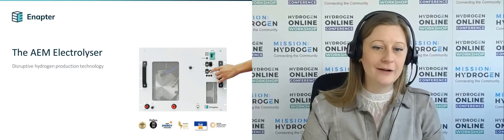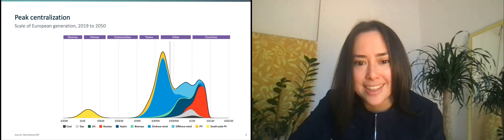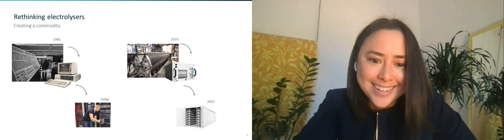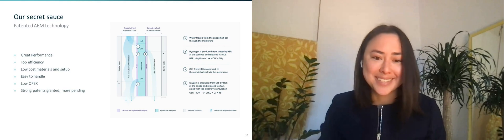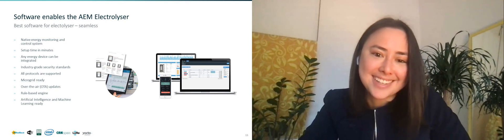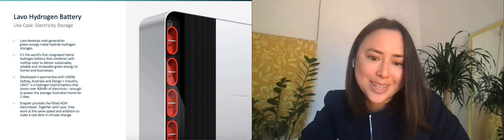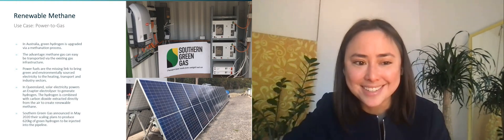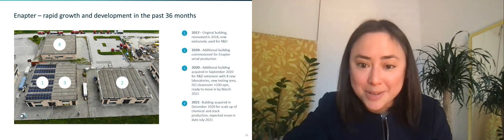Hydrogen Online Workshop - How to drive down the cost of green H2 with modular electrolysers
20-min keynote on how the AEM Electrolysers will drive down the cost of green hydrogen, by Vaitea Cowan.

The Hydrogen Online Workshop (HOW) is a unique interactive workshop platform to discuss the most important questions of the Hydrogen industry. 100+ world-class experts in keynotes and workshops, interactive virtual exhibition, 15,000+ participants from 100+ countries.

For more information on Enapter and the AEM Electrolyser, visit our